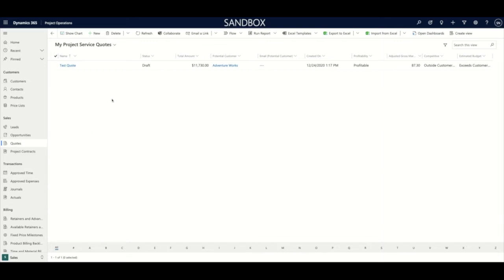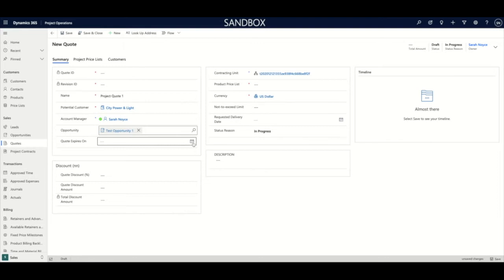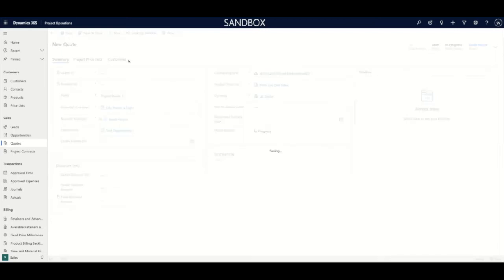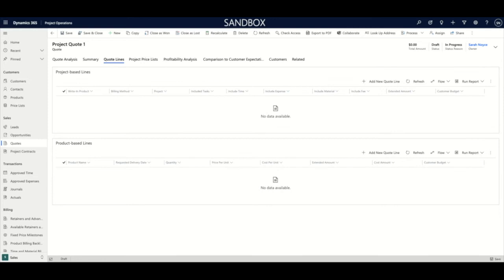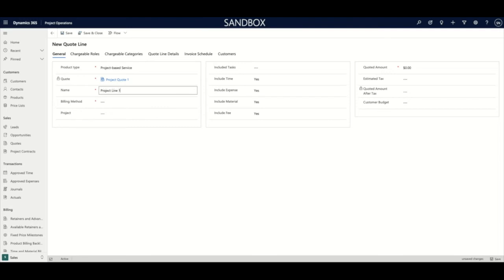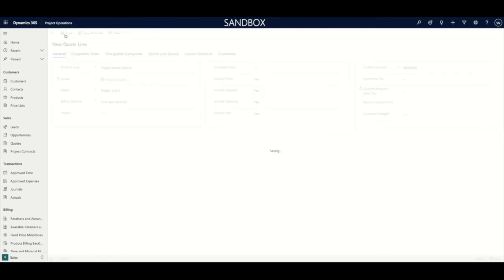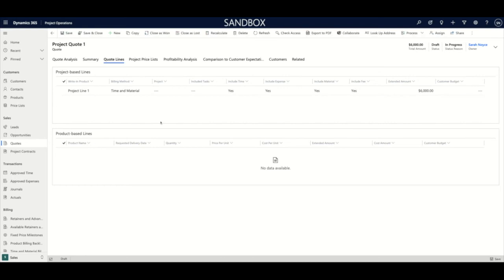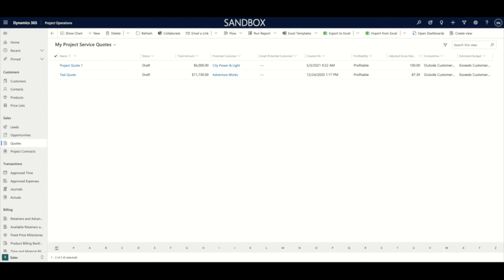Creating Top-Down Quotes in Microsoft Dynamics 365 Project Operations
In this video, we will be showing you how to create top-down quotes for services in Microsoft Dynamics 365 Project Operations.